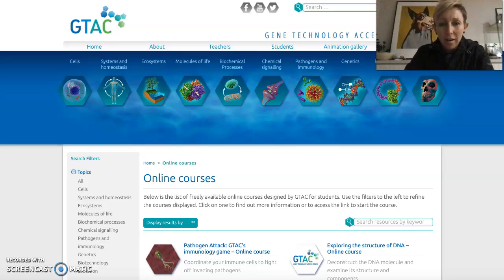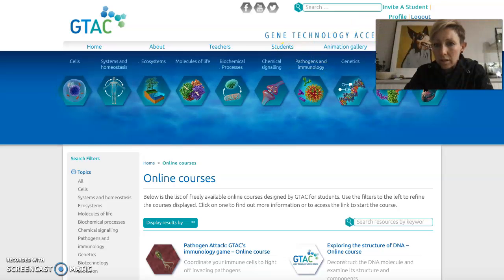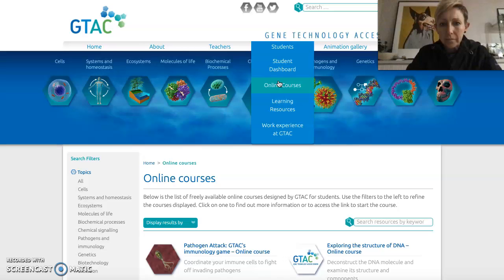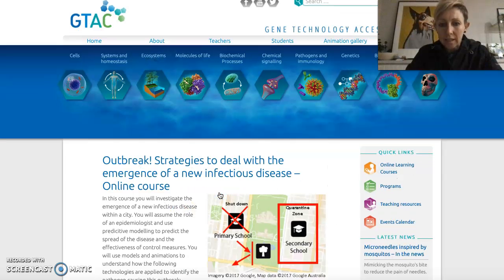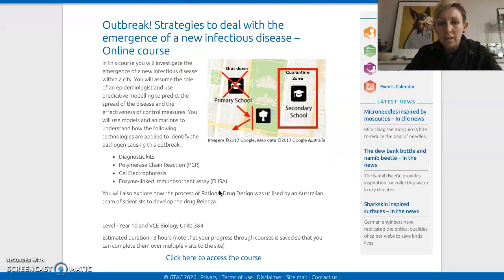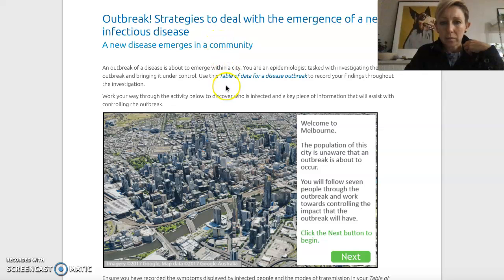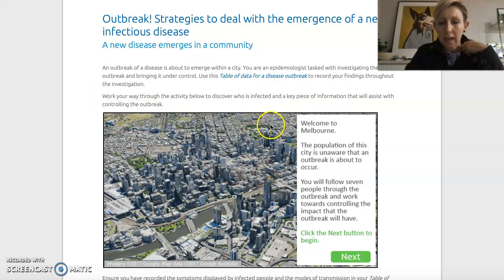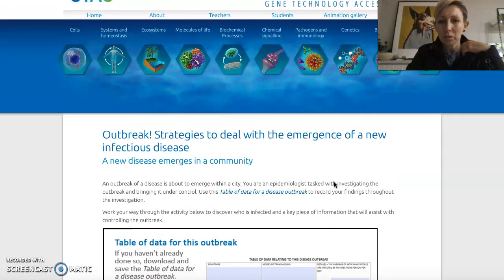Accessing GTAC outbreak